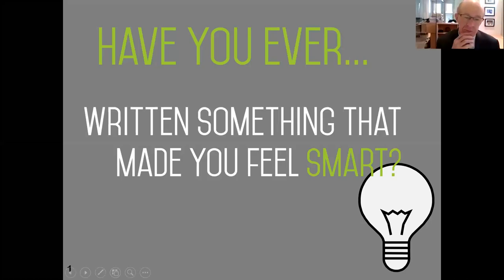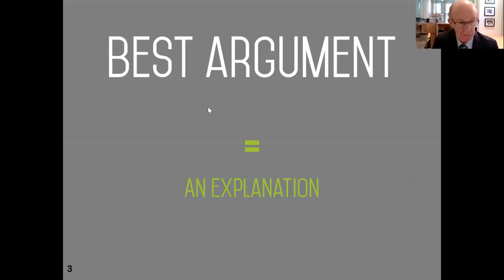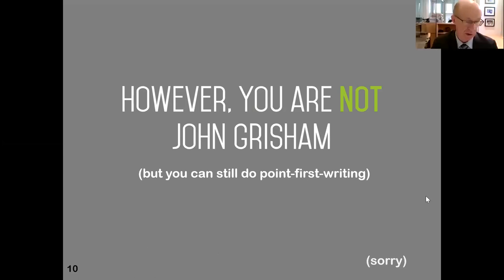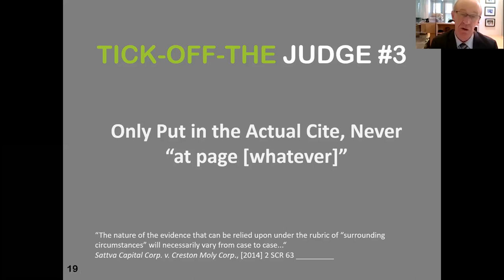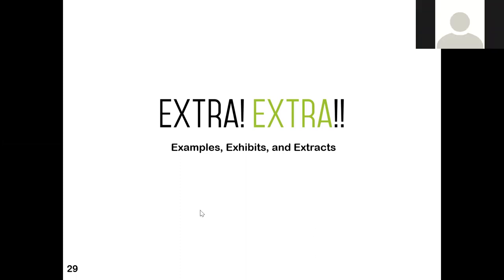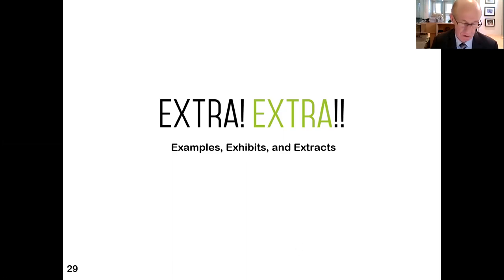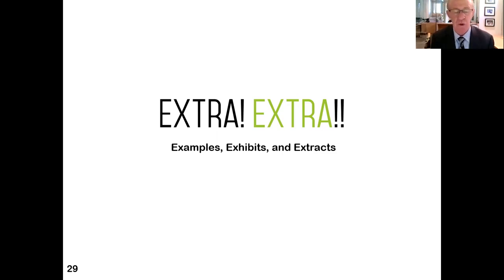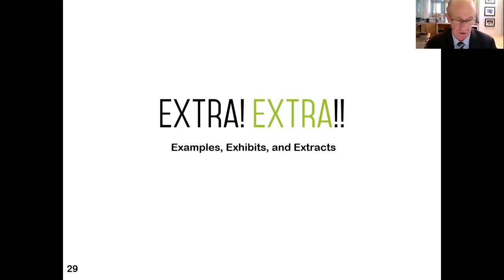Strategic and Persuasive Legal Writing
It's important to be strategic and be a tactician on your feet in the courtroom, and it's just as important to be strategic and tactical on the page. Eugene Meehan Q.C. provides practical, no-nonsense recommendations to help you become a better written advocate.  Eugene includes the top three ways you can annoy a judge with your writing.

Session recorded June 17, 2021.